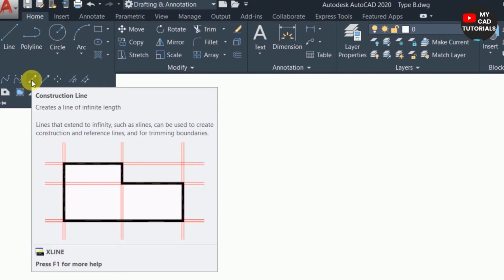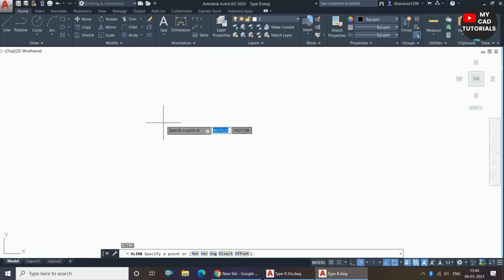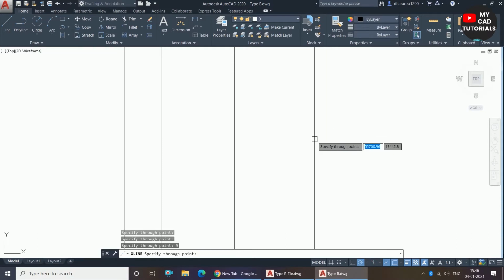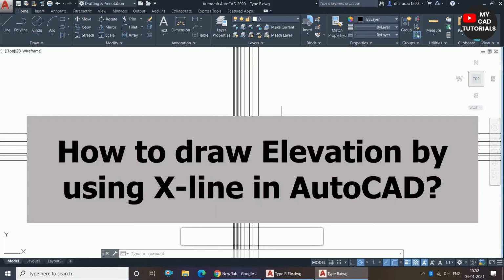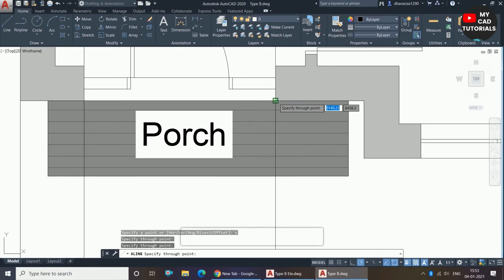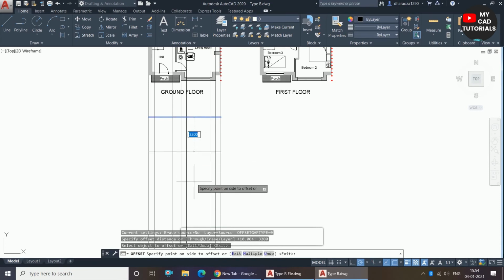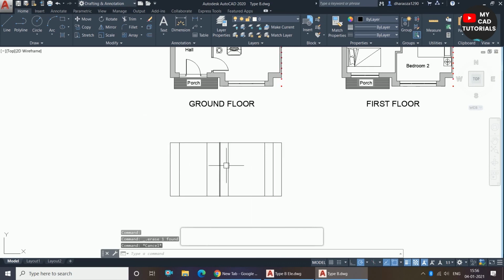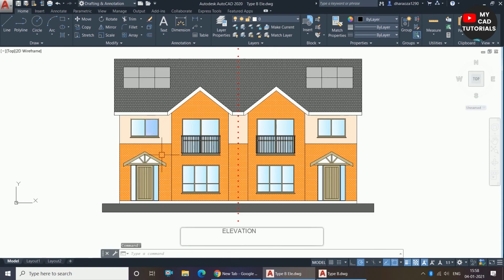Construction line Command in AutoCAD 2025 | AutoCAD construction line command X-line command in CAD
The "Construction Line" command in AutoCAD creates infinite lines that extend indefinitely in both directions from a specified point. These lines are commonly used as reference or guide lines in a drawing to help with alignment, layout, and ensuring precision. Construction lines do not have endpoints, making them ideal for setting up frameworks or grids that assist in the accurate placement of objects within a design. They are essential for establishing consistent references across complex drawings.